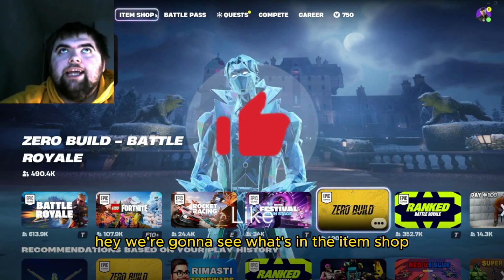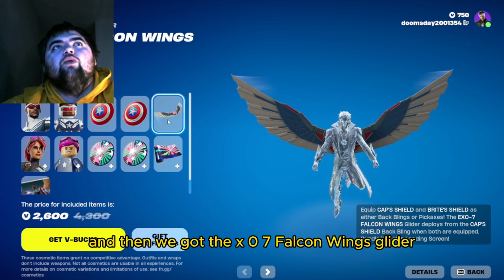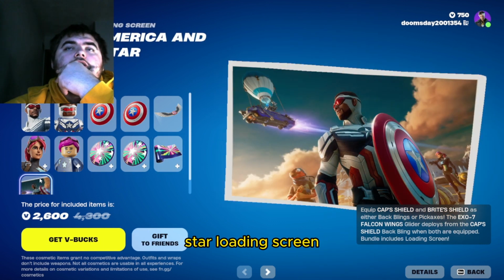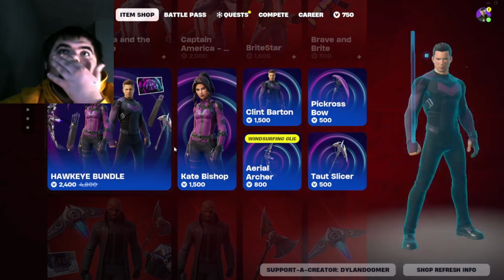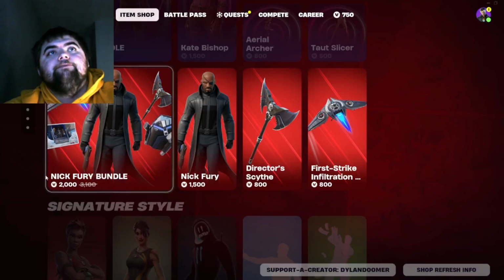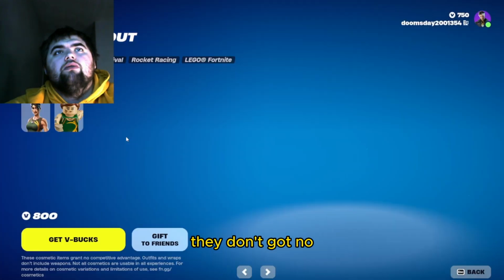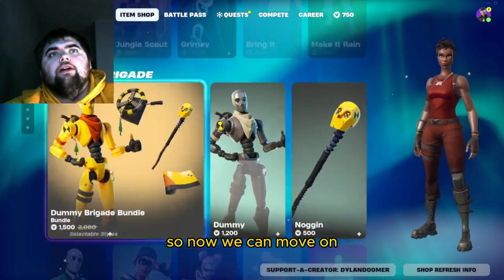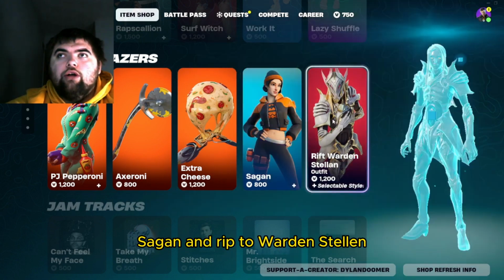Fortnite Item Shop - Captain America is Here!!!!!!!!! (Jan 16th, 2024)